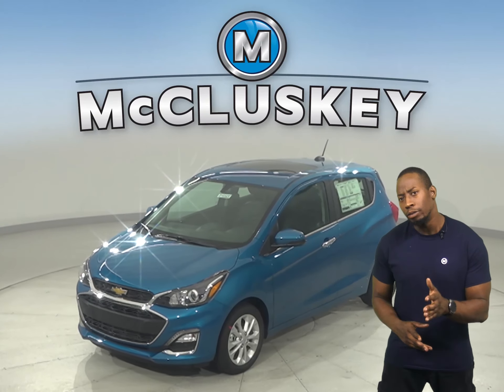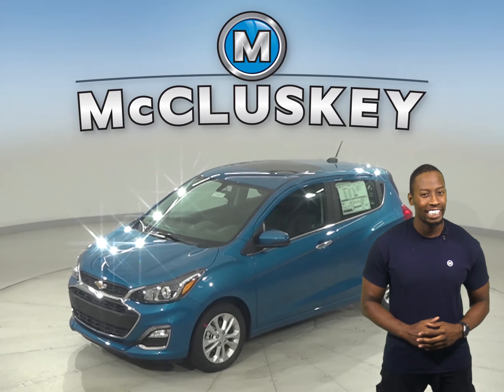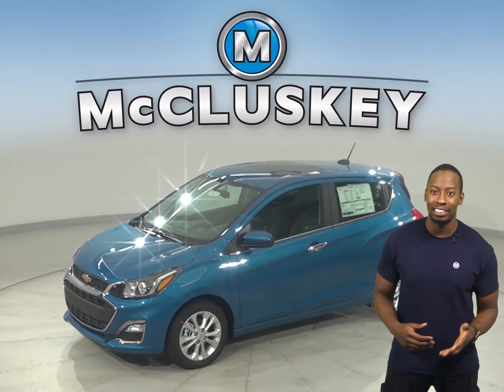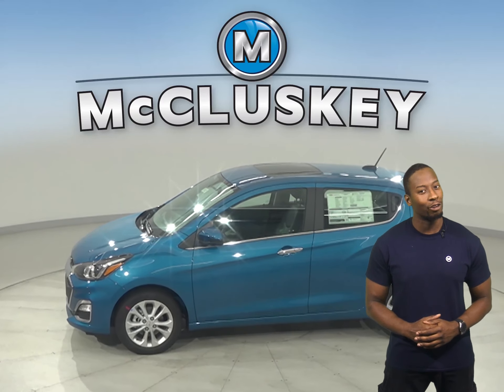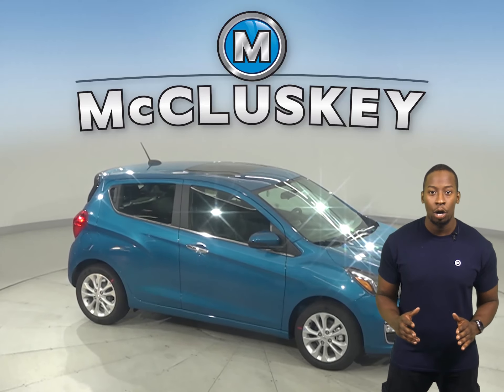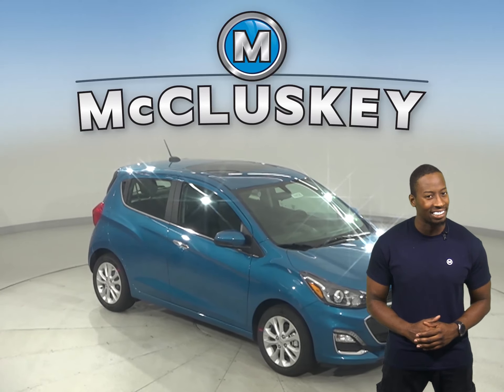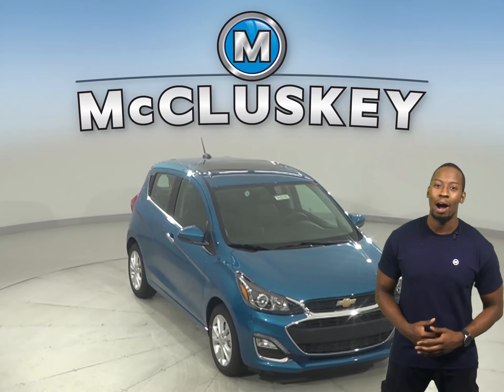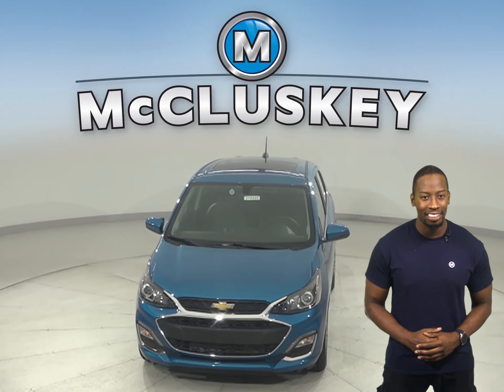210325 New 2021 Chevrolet Spark 2LT FWD 4D Hatchback Test Drive, Review, For Sale -